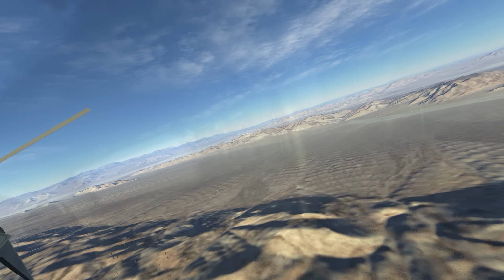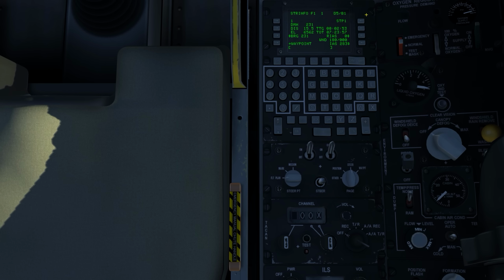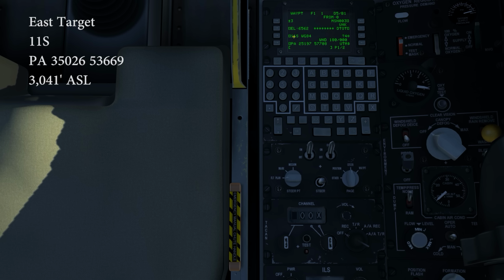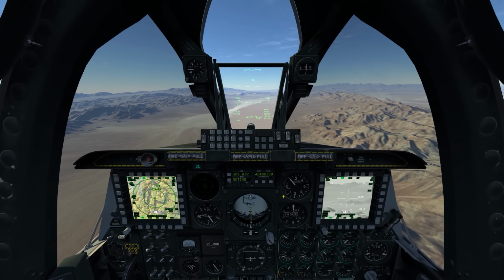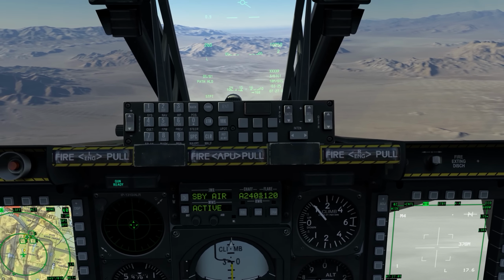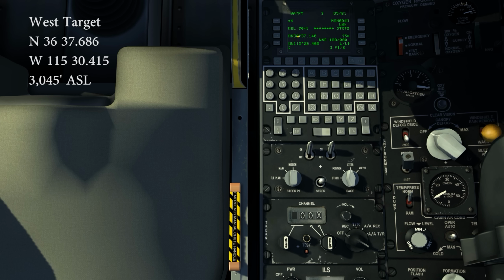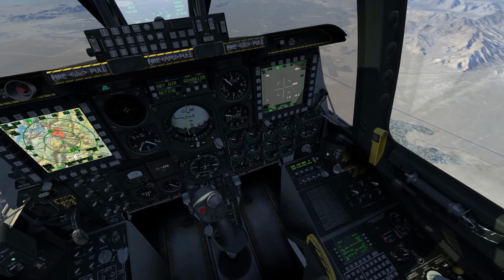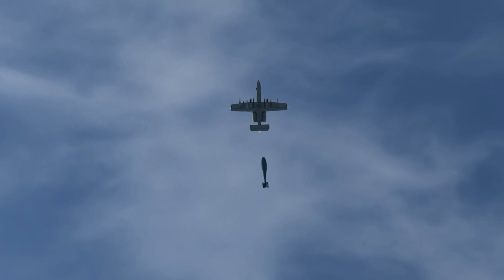On the Range #54 - Waypoint Creation from Coordinates in the DCS: A-10C Warthog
This edition covers creating waypoints and locating targets using specific coordinates provided by a JTAC or other agency.  This is a skill required to complete several missions in the just released "The Enemy Within" Campaign.

Check here for steps to create a Bombing Range like the one seen in this video

System Specs:
i7-4770K @3.50 GHz
16 GB RAM
GeForce GTX980ti
TrackIR 5